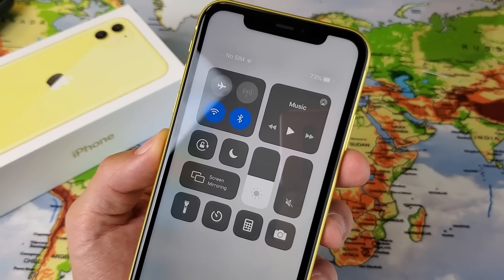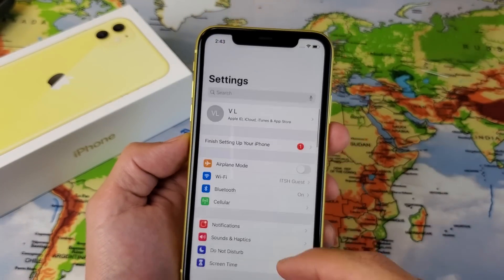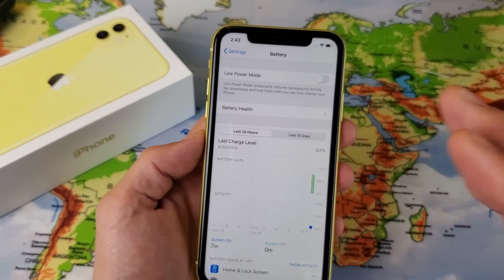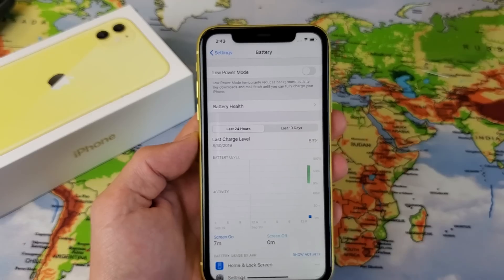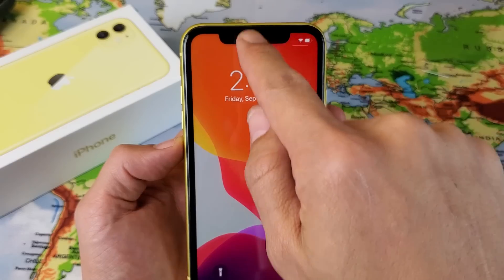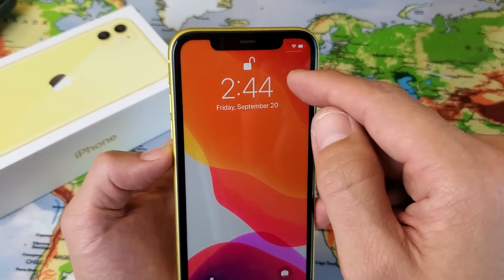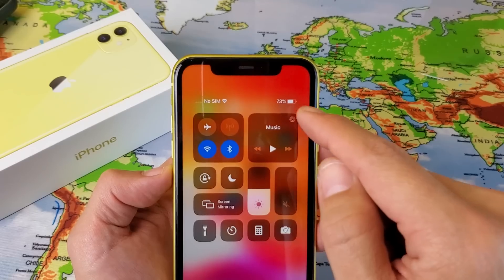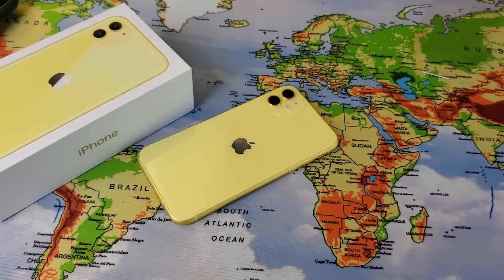iPhone 11 / 11 Pro Max: How to Add Battery Percentage % Sign? Can View, Not Add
Update: with iOS 16 or later u can now add the battery percentage %:

I show you how to see or view the actual battery percentage sign/symbol (%) on the Apple iPhone 11, 11 Pro and 11 Pro Max. Note that there is NO settings to turn this feature off or on (add/remove) like on the iPhone 8’s and prior. On the iPhone 8 and prior if you toggled ON, the battery % will be shown everywhere. Hope this helps.